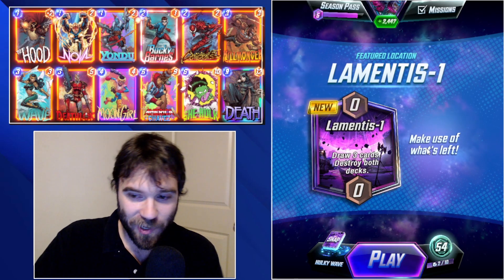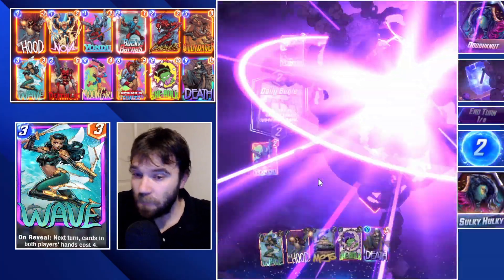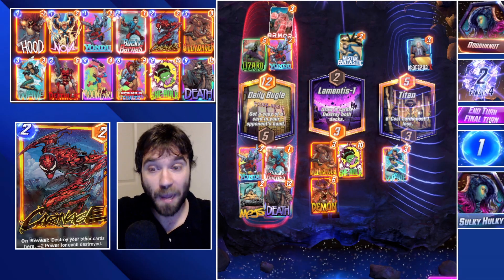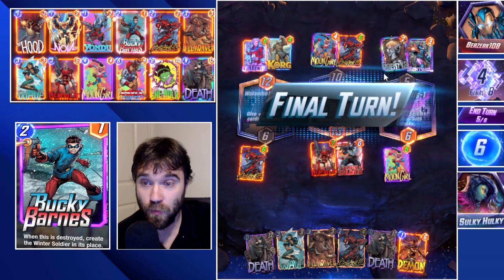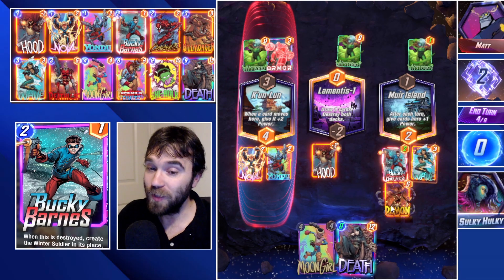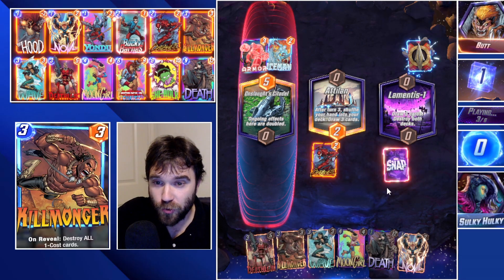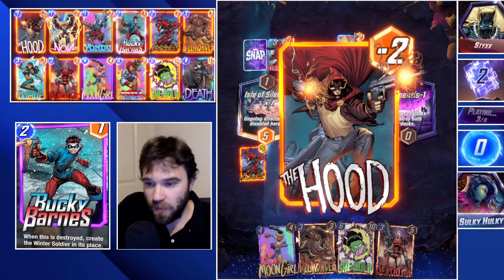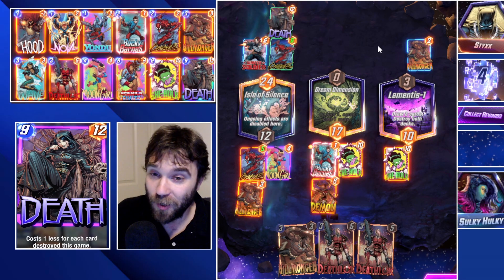Death Wave Saves The Day In Lamentis 1 - Marvel Snap Death Wave Deck Guide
With lamentis-1 being the featured location today and how the deck destruction interactions with death we decided to leave heavily into death wave to outpower our opponent. The list I'm running uses She-Hulk, but if you don't have She-Hulk you can easily add in Aero, Leader, or Thor as good alternate power pushes!

0:00 Intro
2:13 Game 1
5:56 Game 2
9:09 Game 3
12:14 Game 4
14:23 Game 5

DECK CODE

# (1) The Hood
# (1) Nova
# (1) Yondu
# (2) Bucky Barnes
# (2) Carnage
# (3) Killmonger
# (3) Wave
# (3) Deathlok
# (4) Moon Girl
# (6) America Chavez
# (6) She-Hulk
# (9) Death